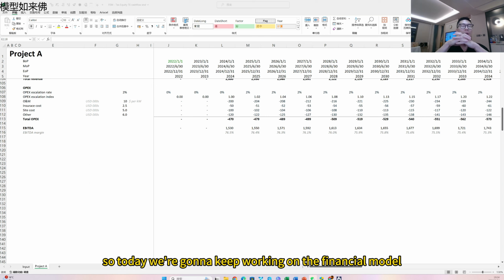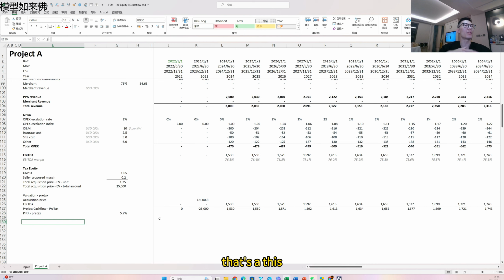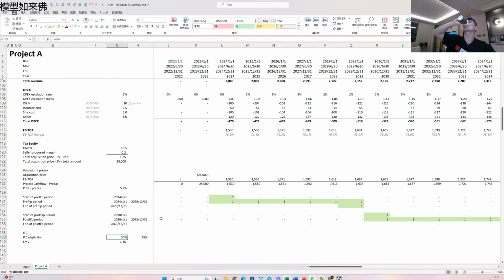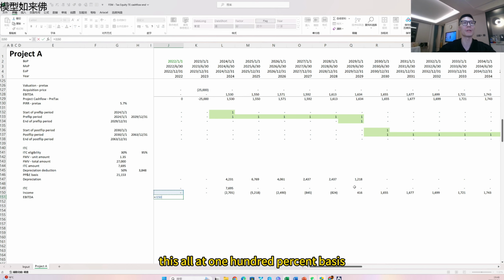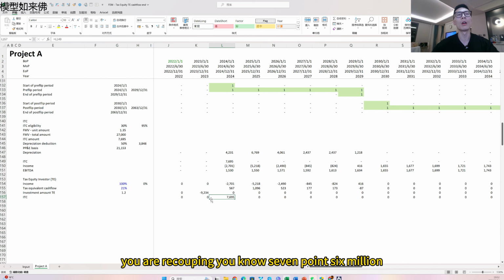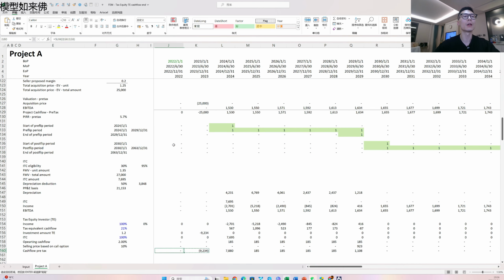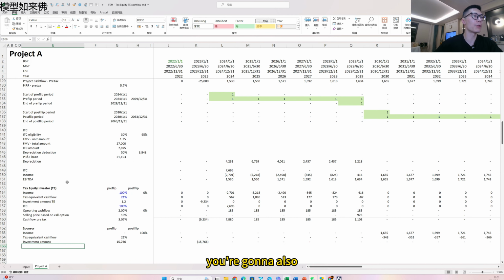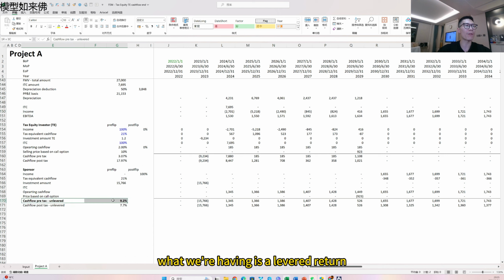Financial Modeling Test - US Solar Tax Equity - Sponsor/Investor Cashflow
Key Attention Point
1. Before we conduct the valuation for tax equity (TE) investor and Sponsor, we will need to calculate the EBITDA, Income (EBITDA – depreciation) and ITC at 100% basis
2. For before the flip, for time based flip, the split is usually 99% of income and ITC to TE investor, 20% cashflow to TE investor, the rest goes into sponsor account
3. There is a specific tax equivalent cash flow, which equals to – (EBITDA – depreciation) * CIT rate,
4. Normally, the investment split between TE investor and sponsor is 40% vs 60%, it is needs to noted that there is no debt raised at the project level
5. Next class, we will walk you through how sponsor conduct the back leverage financing
6.    Follow me, I take master the world of finanical modeling as well as body fitness